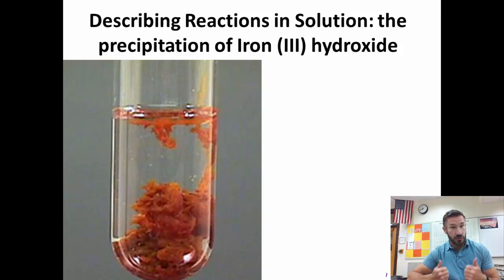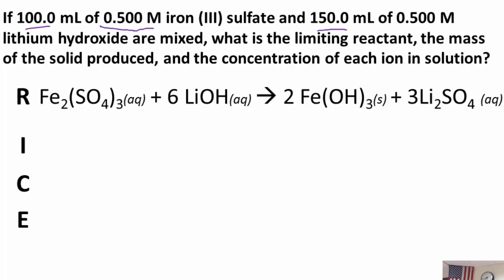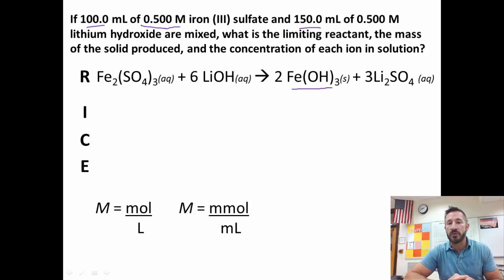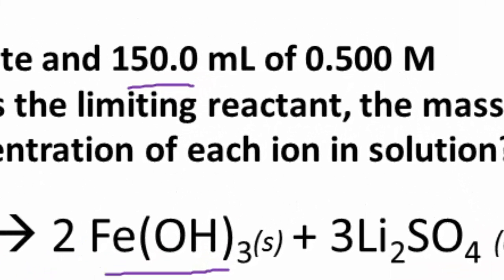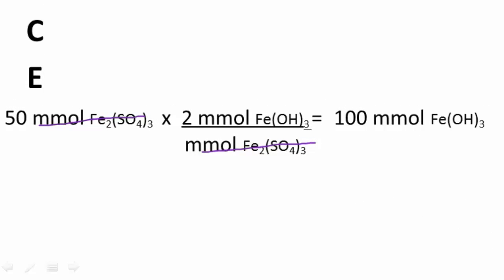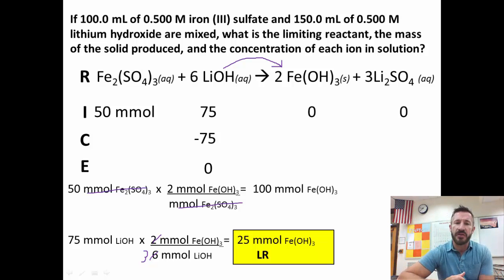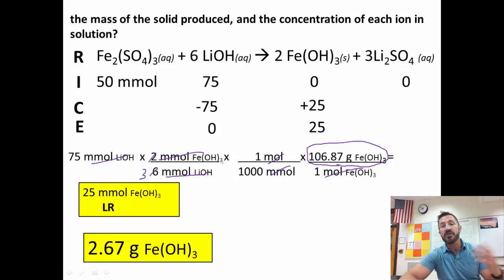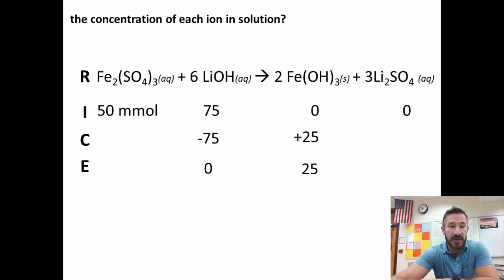Ion Conc in a Precipitation Reaction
high school ap chemistry

Table of Contents:

00:00 - Introduction
03:39 - Slide 3
06:14 - Slide 4
09:16 - Slide 6
13:05 - Slide 7